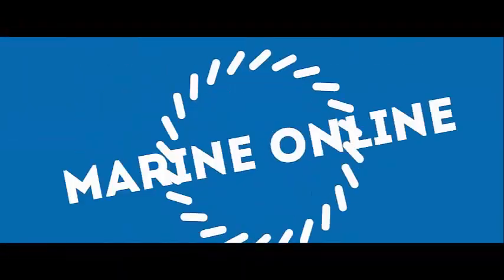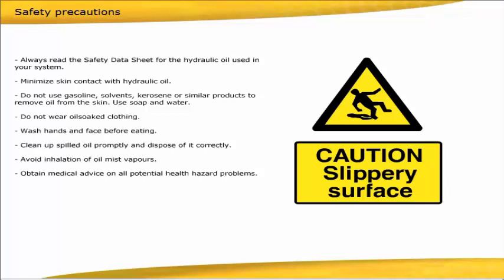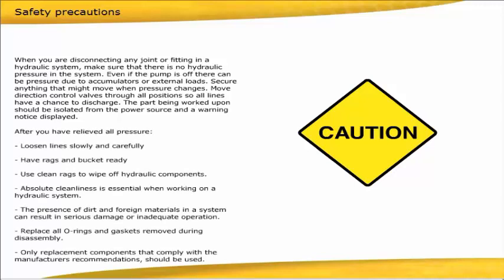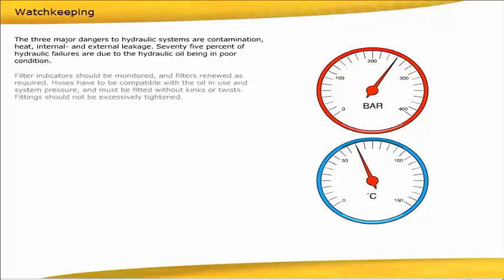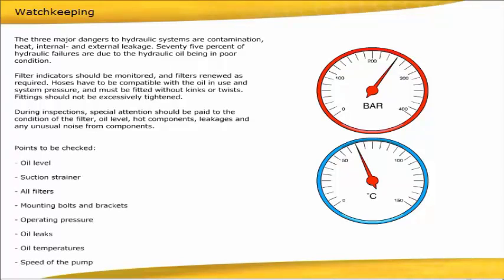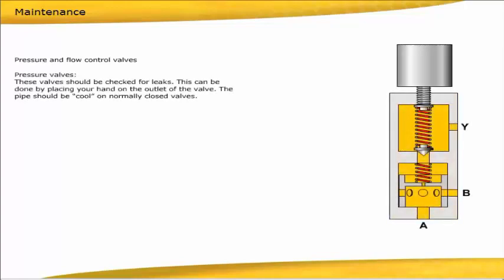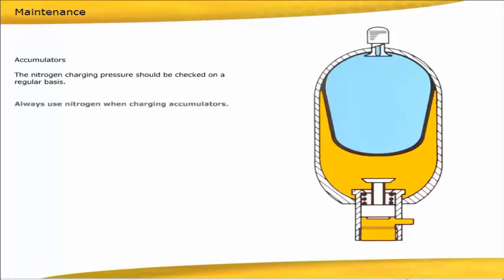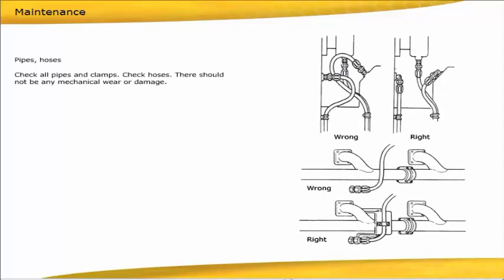Hydraulic Safety Precautions and Hydraulic System Maintenance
This video section will provide a short introduction to: Safety precautions and maintenance regarding hydraulic systems.